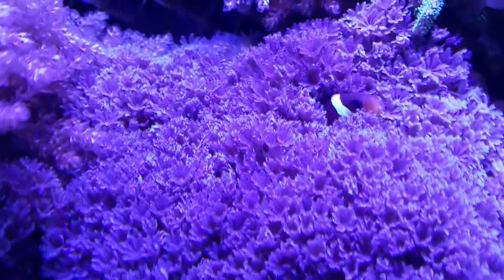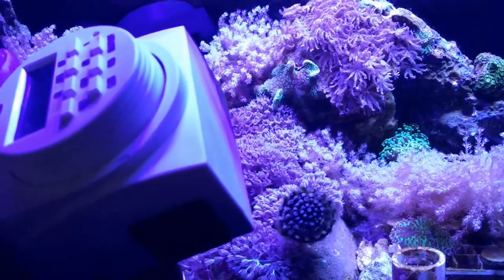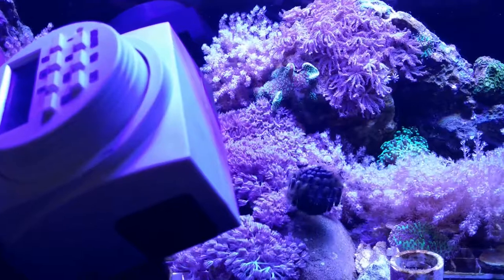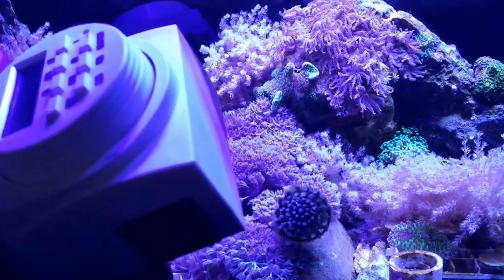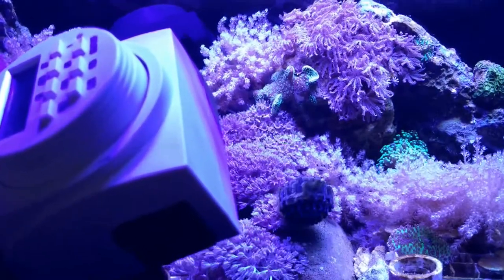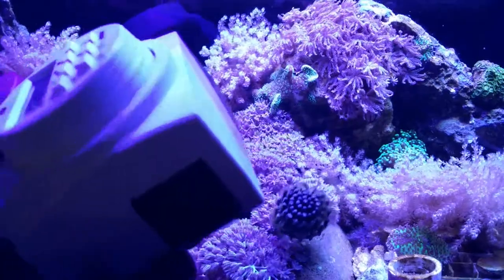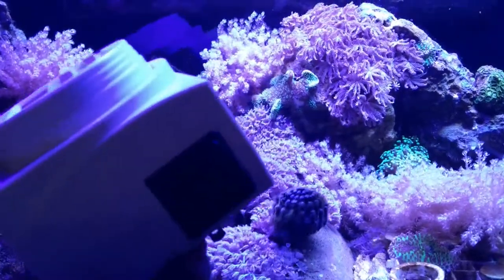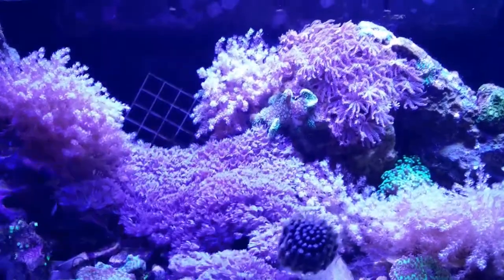Powered By FishBit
Having the FIshbit unit to manage my aquarium helped me improve the well being of my animals and also helped me catch mistakes before they happen.  Fishbit made me a better aquarist